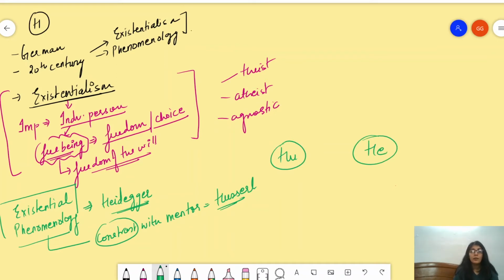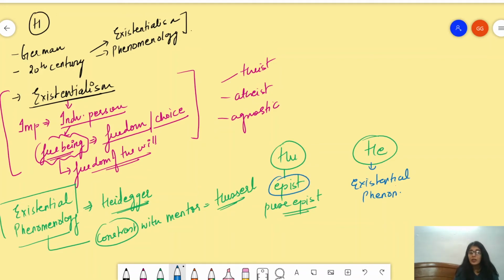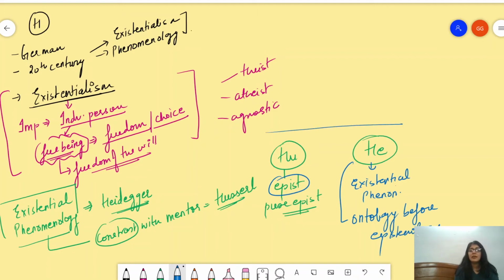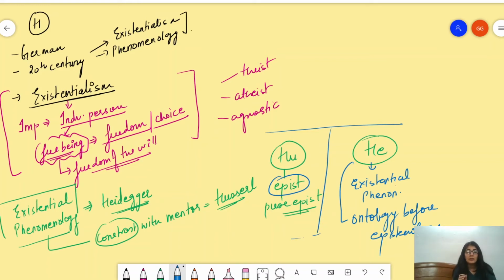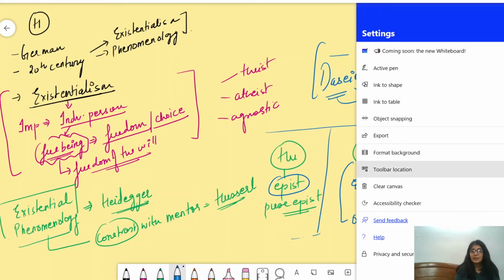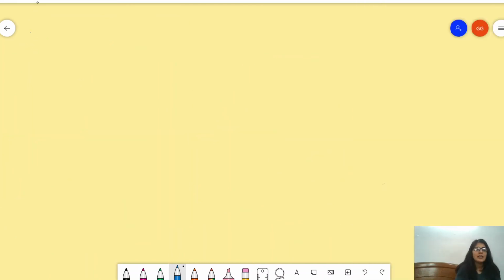Heidegger - Existential Phenomenology: Part of Philosophy Video Course @ doorsteptutor.com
IAS Philosophy